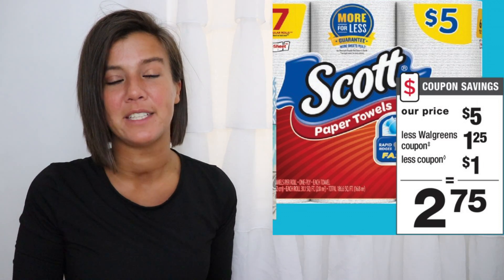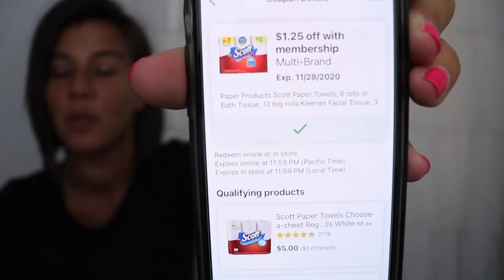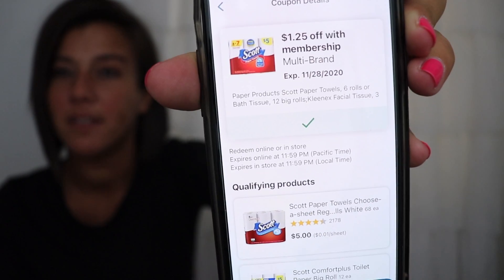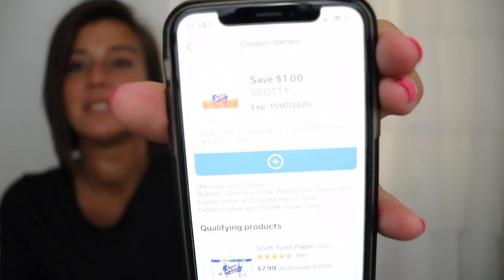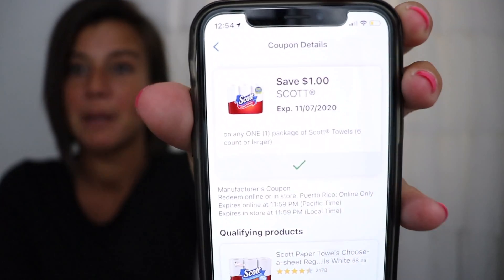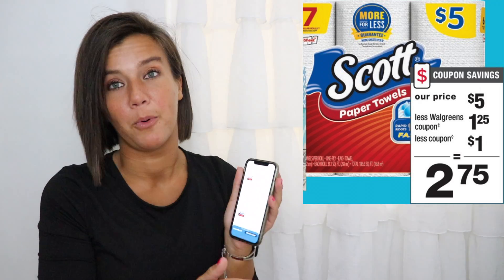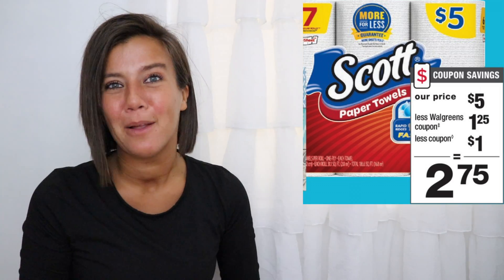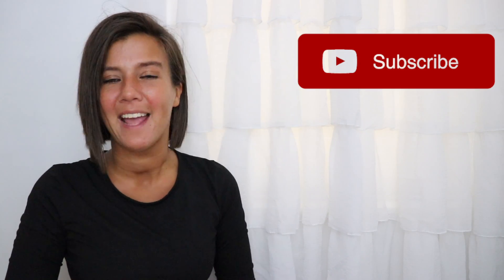$2.75 Scott Paper Towels & Toilet Paper at Walgreens!